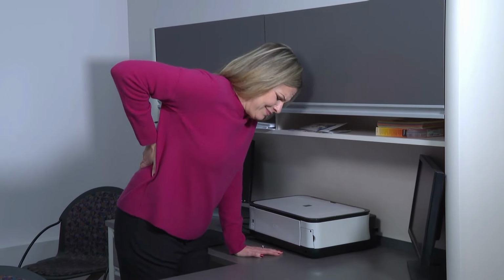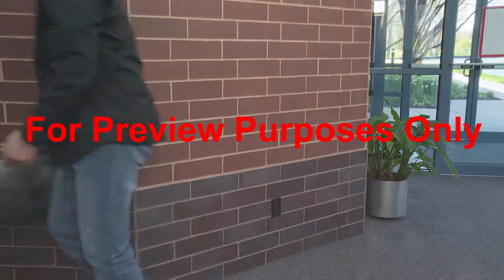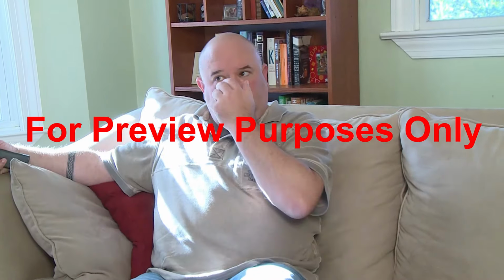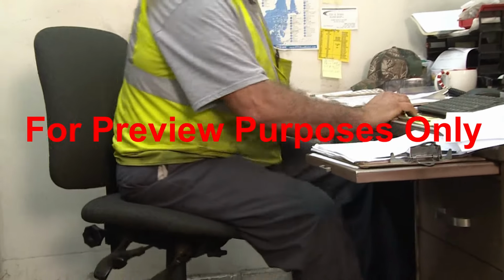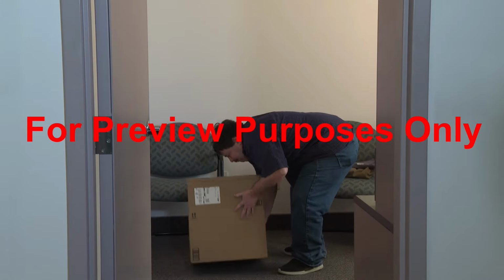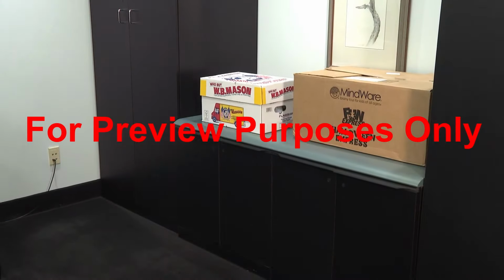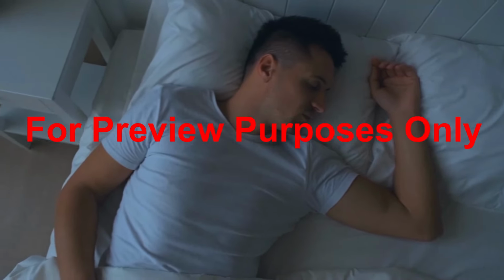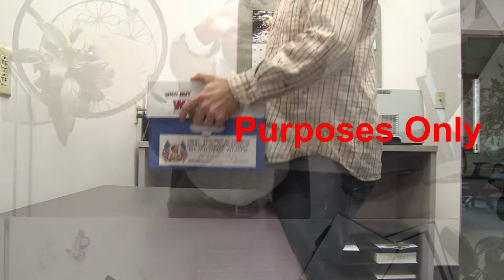Office Back Safety – Avoid Pain & Injuries Training From SafetyVideos.com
This video explores essential back safety tips for office environments. With millions suffering from back pain and workplace injuries every year, it’s crucial to understand how the spine works, what causes back problems, and how to prevent them. Learn about proper posture, safe lifting techniques, and simple daily habits that can keep your back strong and pain-free.

- *Understanding the spine* The spine is made up of 33 vertebrae, supporting the body's structure and flexibility. It also houses the spinal cord, which carries nerve signals throughout the body.
- *Common back injuries* Issues like muscle strains, sprains, herniated discs, and chronic pain can result from improper movement, aging, or accidents.
- *Posture and workstation setup* Good posture reduces strain on the back. Adjusting your chair height, using lumbar support, and maintaining neutral positions can prevent discomfort.
- *Proper lifting techniques* Avoid bending at the waist. Instead, bend at the knees, keep your back straight, and lift with your legs to reduce spinal stress.
- *Reducing workplace strain* Standing for long periods, reaching for high objects, and carrying heavy loads improperly can cause injury. Use footrests, ladders, and ergonomic adjustments to minimize risk.
- *Healthy habits for back care* Activities such as walking, swimming, and stretching help keep the back strong. Proper sleeping positions and mindful movement throughout the day also contribute to back health.

By following these tips, you can reduce back pain and maintain a healthy spine both at work and at home.